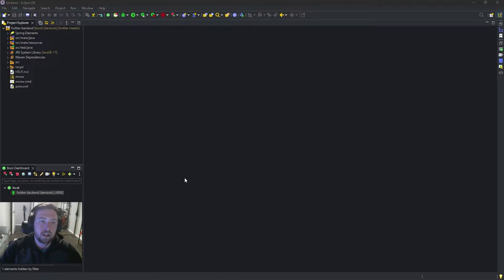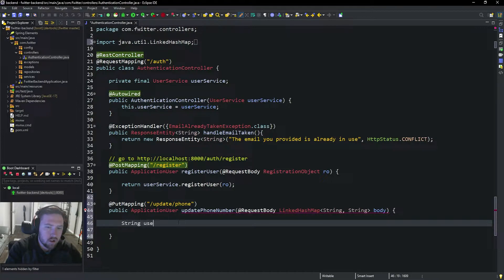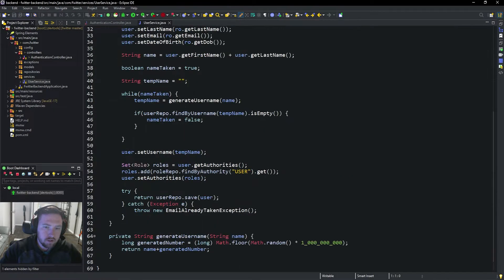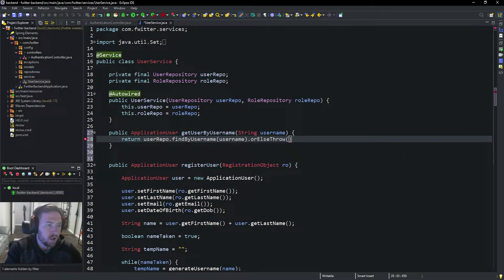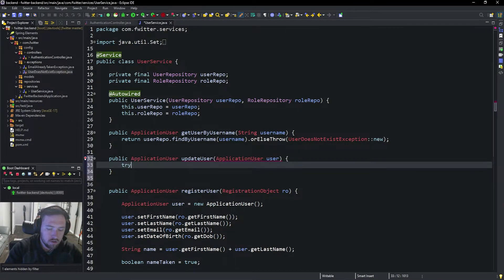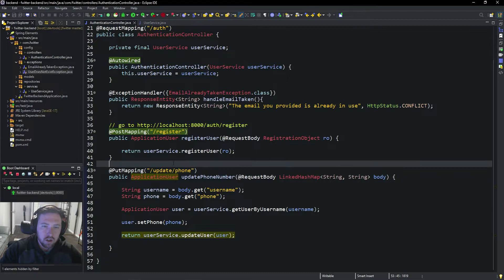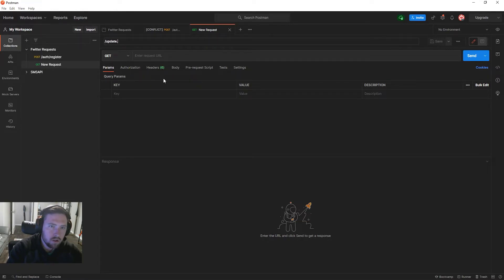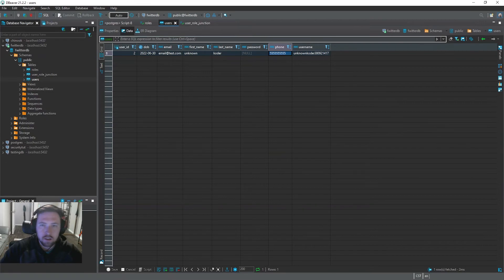Lets Build Twitter From the Ground Up: Episode 6 || Java, Spring Boot, PostgreSQL and React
In the previous episode we looked into the actual process a user goes through to signup for twitter, and tried to start emulating that with our controller endpoints. In this episode, we continue working on the backend user registration process by setting up an endpoint for the user to update their phone number as part of set 3 or 4 of the signup logic. We also deal with some incorrect user input by setting up a new exception for when a user doesn't exist in the database, as well as a new handler to let the frontend know something went wrong.